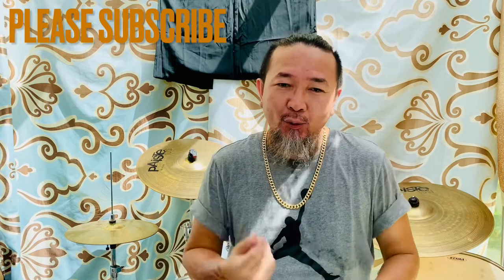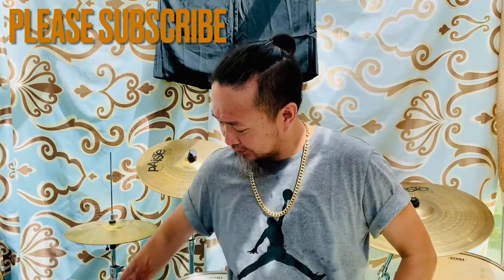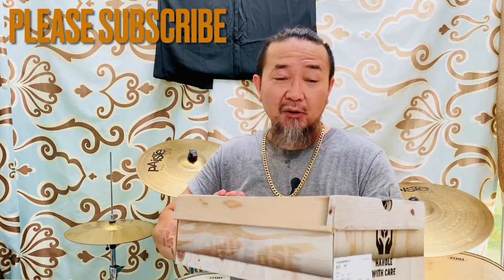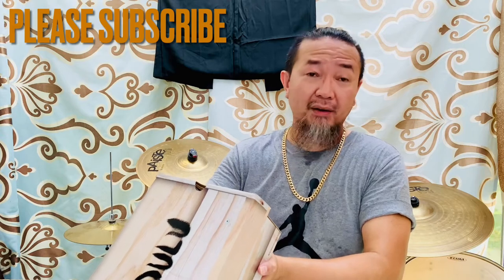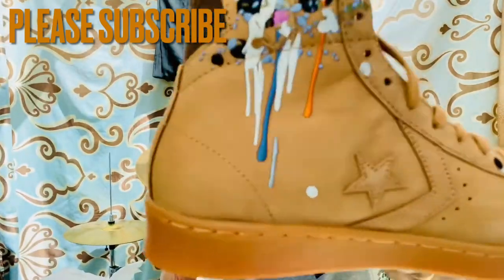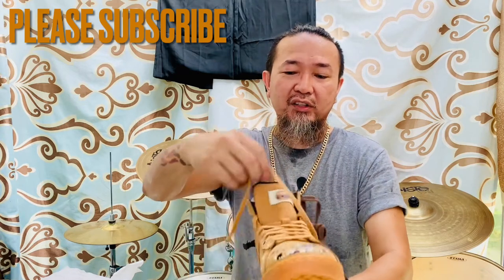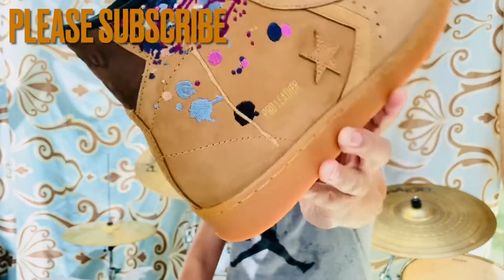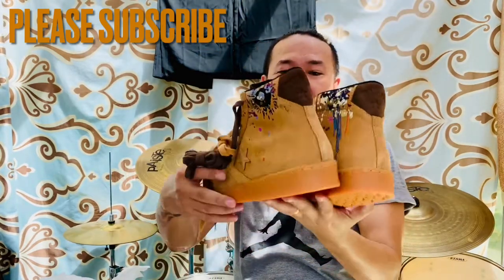UNBOXING & REVIEW: CONVERSE PRO LEATHER X BANDULU